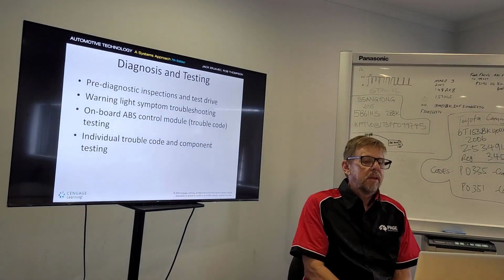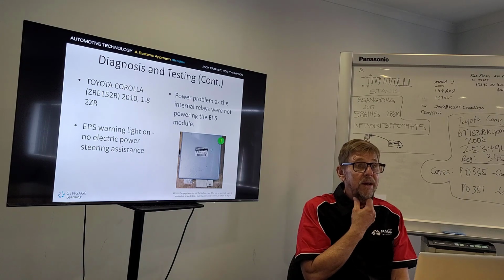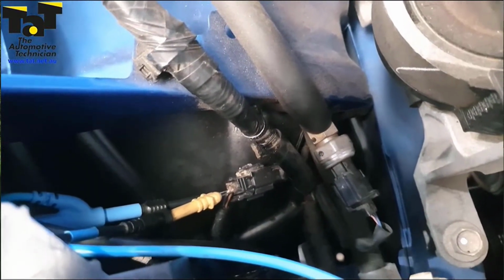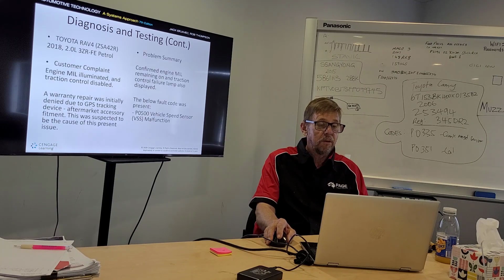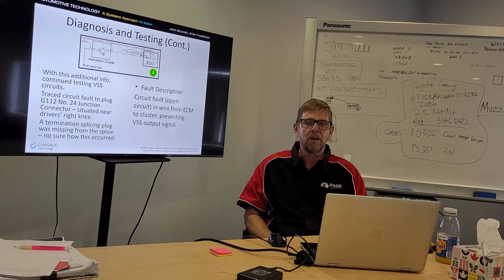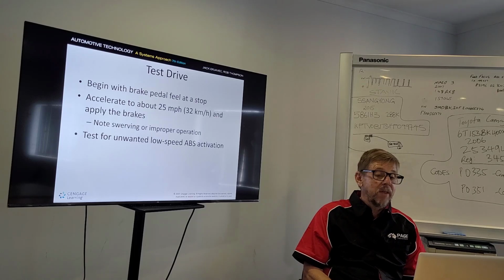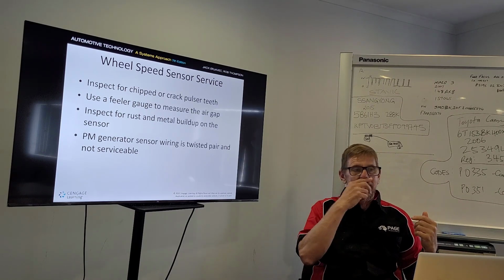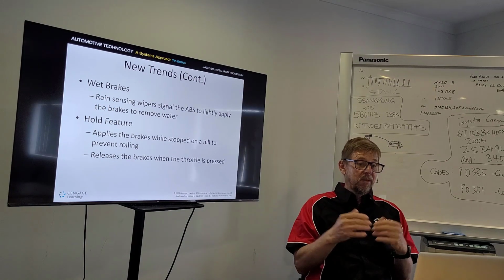AURTTA125 Diagnose complex faults in vehicle integrated stability control systems Part 2